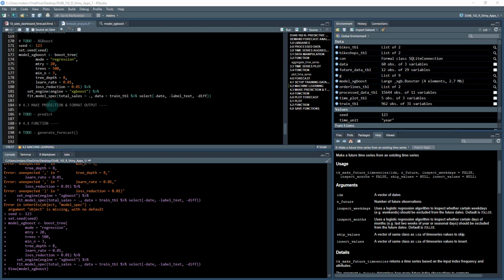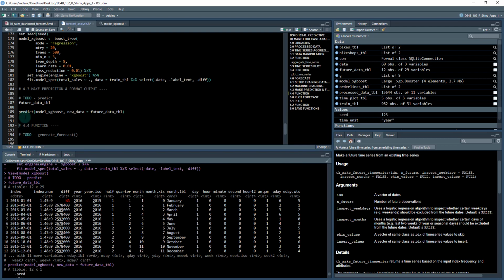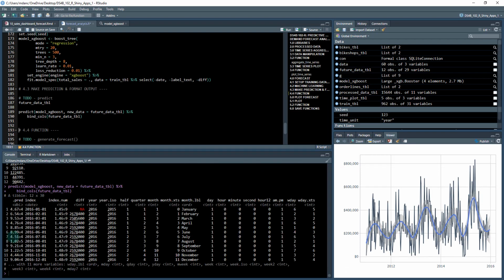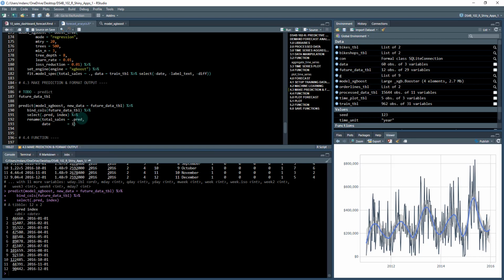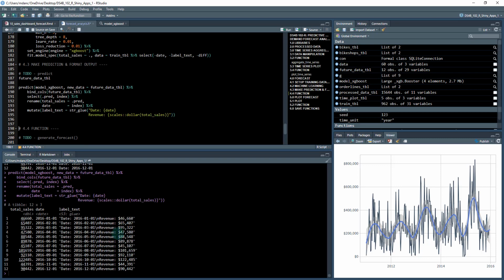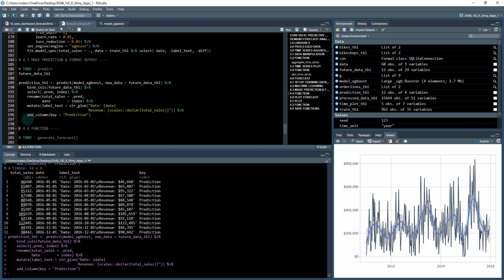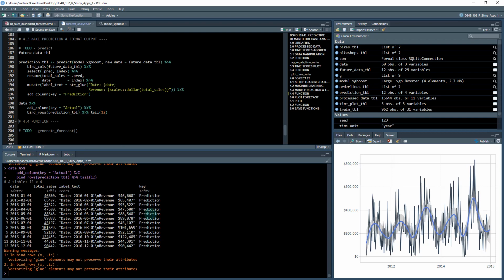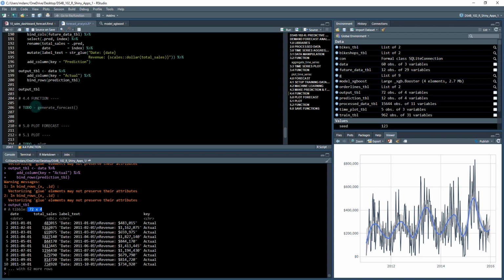How To Make a Time Series Forecast Model with parsnip & XGBoost | 2 of 2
The 2nd part of a tutorial from the Shiny Web Apps Course - This video is from the Demand Forecast section where our students build a predictive model to forecast sales demand with parsnip & XGBoost.